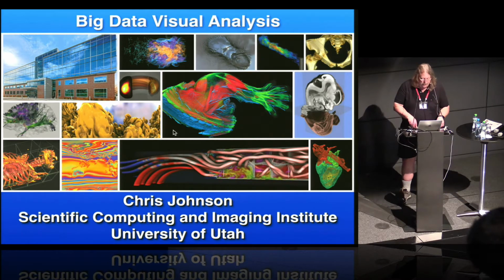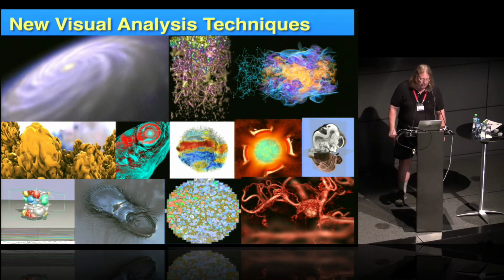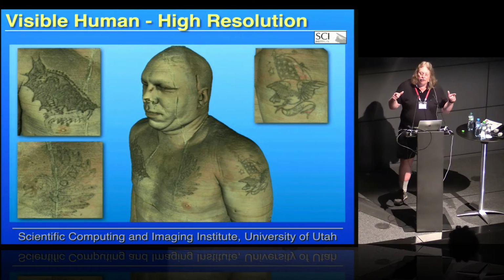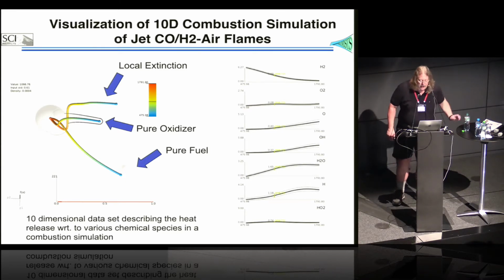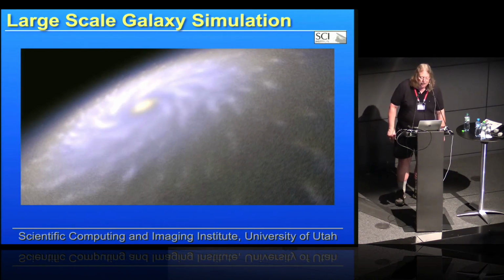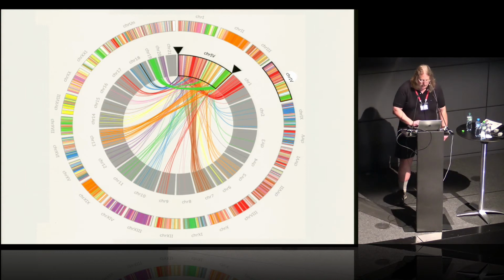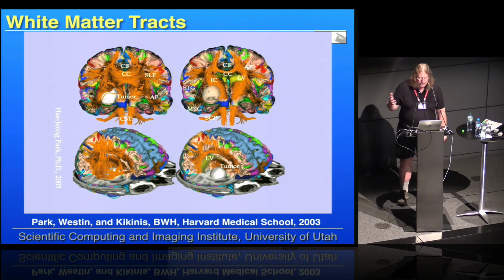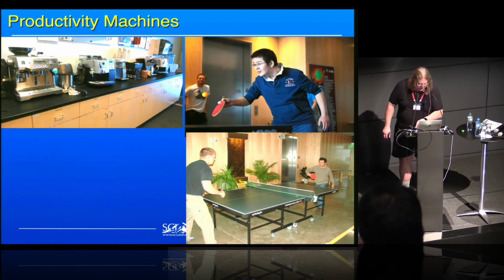Big Data Visual Analysis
In this video from the PASC16 conference, Chris Johnson from the University of Utah presents: Big Data Visual Analysis.

"We live in an era in which the creation of new data is growing exponentially such that every two days we create as much new data as we did from the beginning of mankind until the year 2003. One of the greatest scientific challenges of the 21st century is to effectively understand and make use of the vast amount of information being produced. Visual data analysis will be among our most important tools to understand such large and often complex data. In this talk, I will present state-of-the-art visualization techniques, applied to important Big Data problems in science, engineering, and medicine."